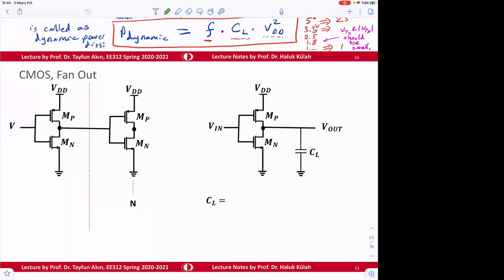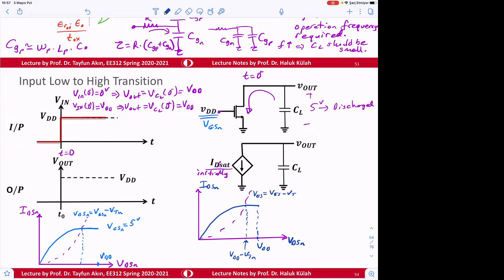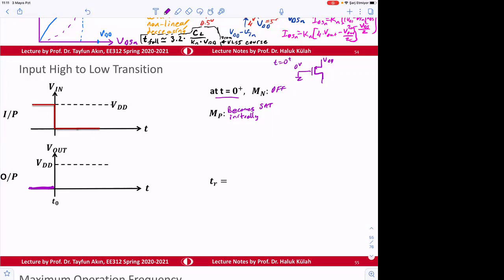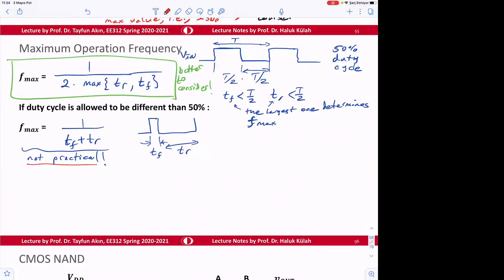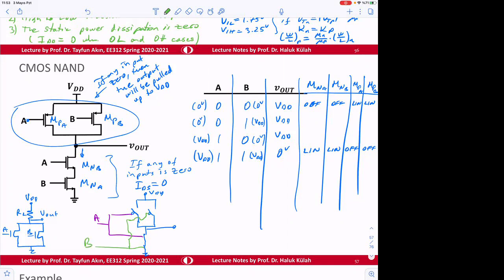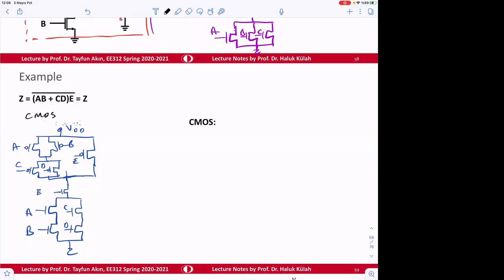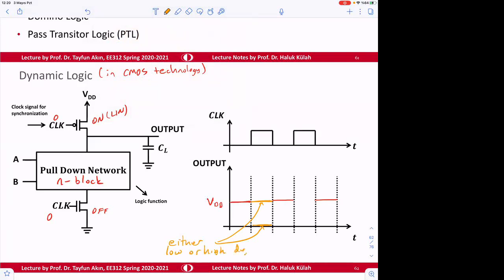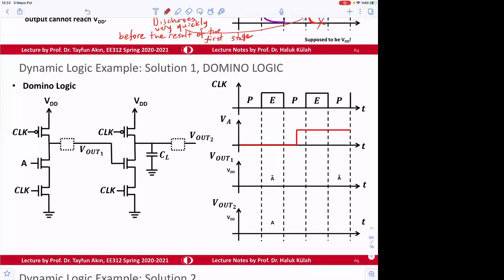METU EE312 Digital Electronics by Tayfun AKIN 2021 Lecture 13